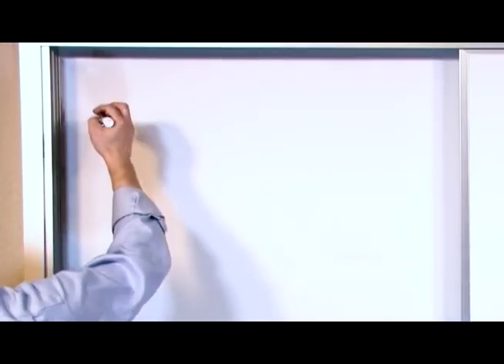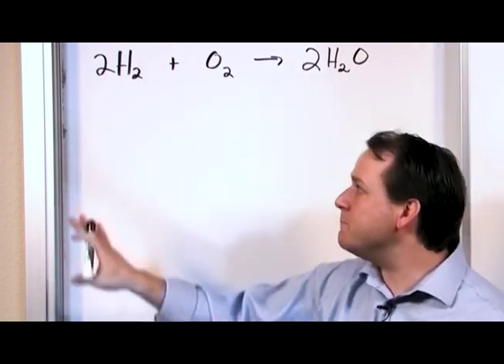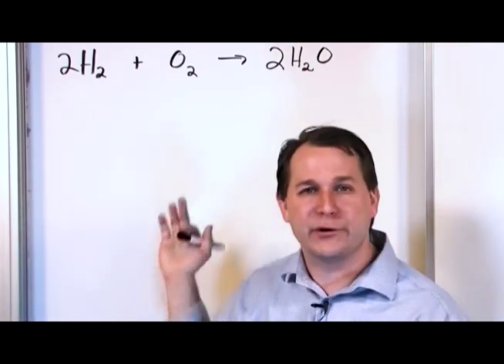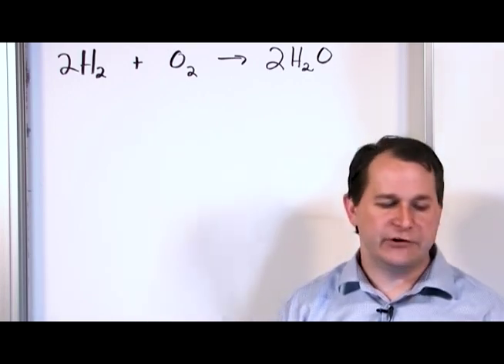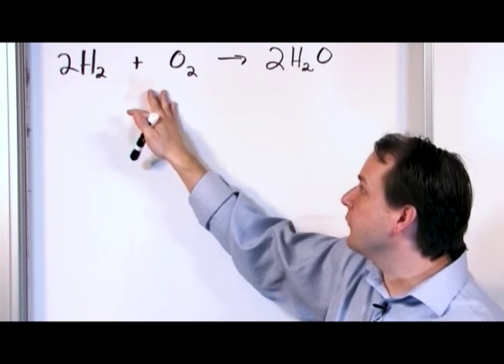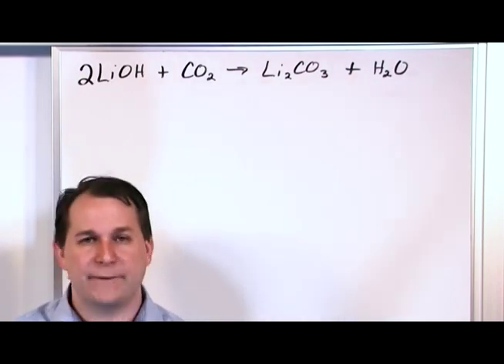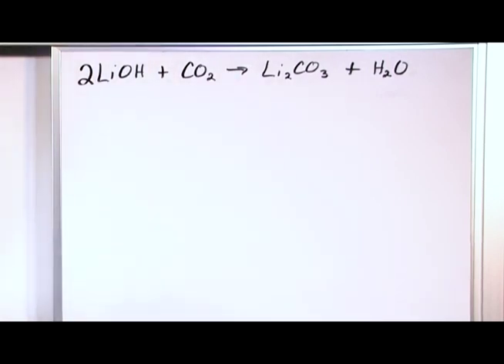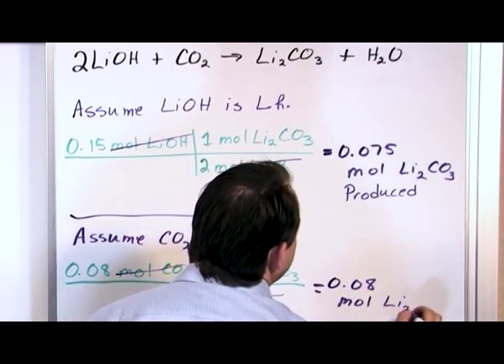Limiting Reactants in Chemical Reactions (Chemistry Tutor)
Welcome to our informative YouTube video that dives into the fascinating realm of limiting reactants in chemistry. In this comprehensive tutorial, we embark on an engaging journey to understand the pivotal role of limiting reactants in chemical reactions, demystifying the concept and equipping you with essential knowledge for accurate reaction analysis.

Whether you're a chemistry enthusiast or a student looking to grasp the intricacies of reaction stoichiometry, this video is your ultimate guide. Our expert presenter simplifies complex concepts, ensuring you gain a profound understanding of limiting reactants and their significance.

Join us as we explore the fundamental principles behind limiting reactants, uncovering how they influence reaction outcomes and determine the extent of product formation. With clear explanations and illustrative examples, we delve into the mathematics behind stoichiometry, showing you how to identify and calculate limiting reactants.

Through interactive visuals and real-life scenarios, you'll develop a solid foundation in identifying and solving limiting reactant problems. You'll gain the confidence to predict product yields accurately, optimize reactant usage, and make informed decisions in chemical processes.

Don't let the complexities of reaction analysis hold you back any longer. Join us for this captivating tutorial and unlock the power to confidently navigate the world of limiting reactants in chemistry.